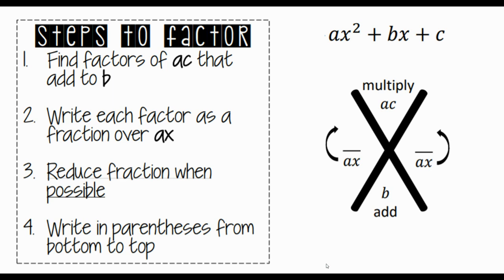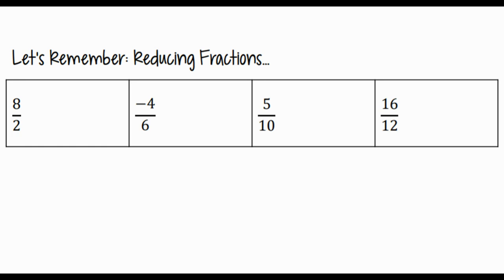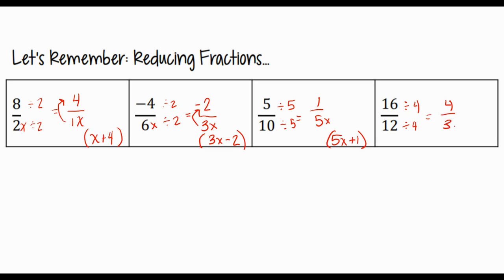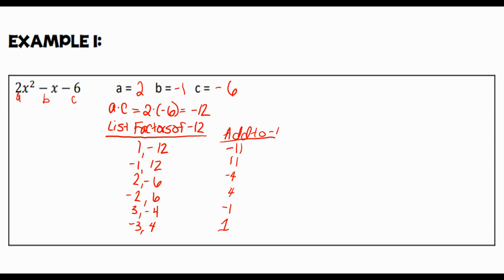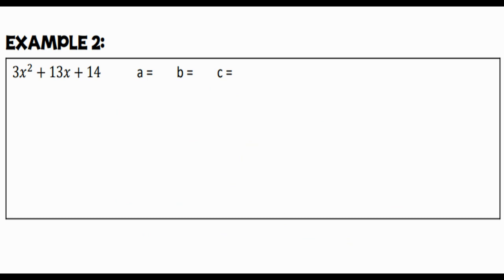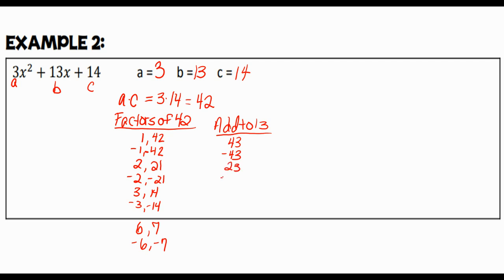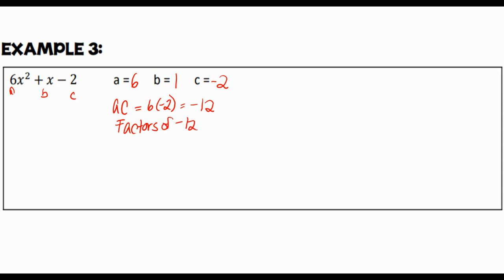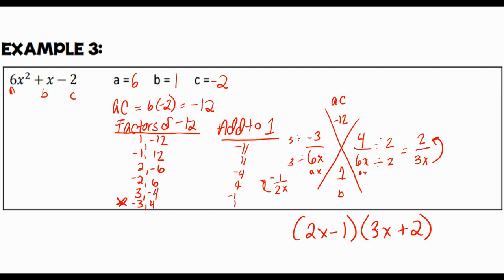Factoring Quadratics when a is not 1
Factoring quadratics using the X method when a is not 1
CP Algebra 1